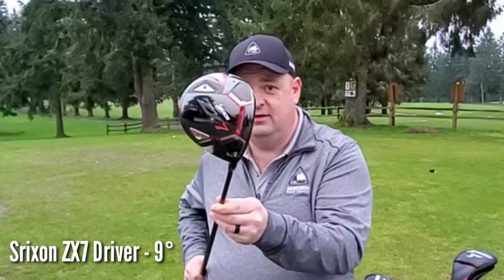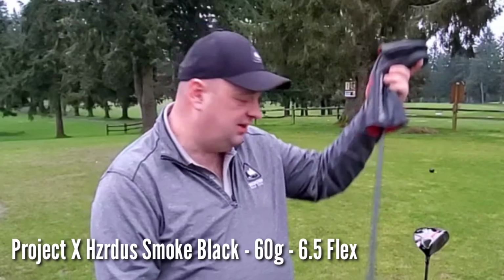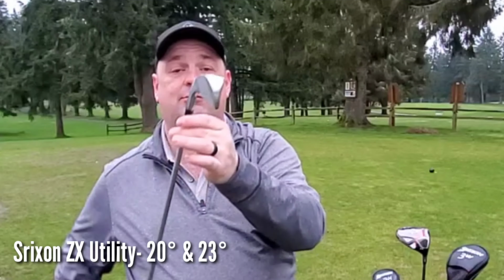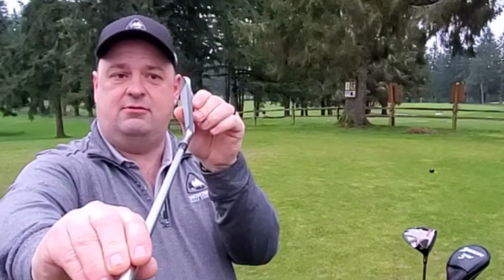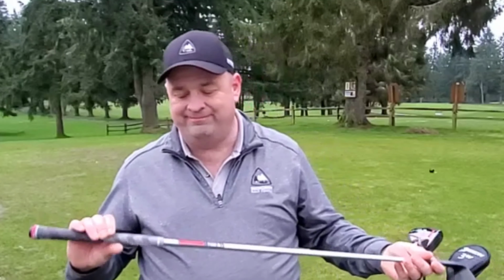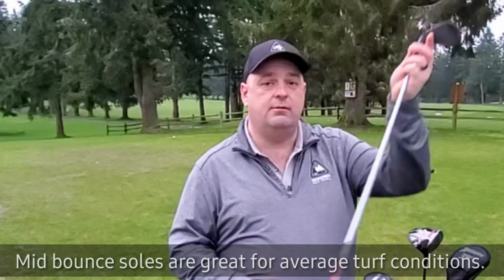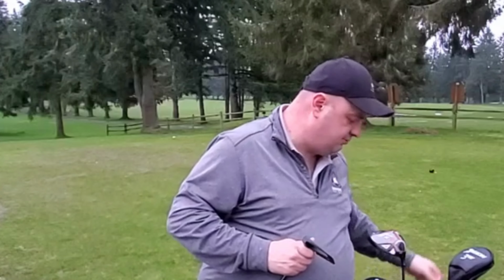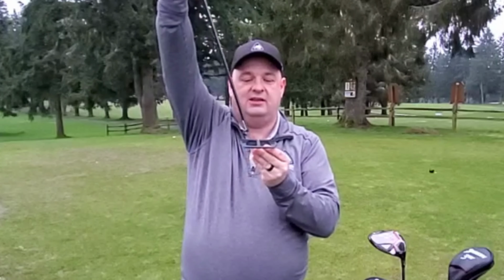Going Pro: What's In My Bag - 2021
Here's your first peak at what is in my bag for 2021!